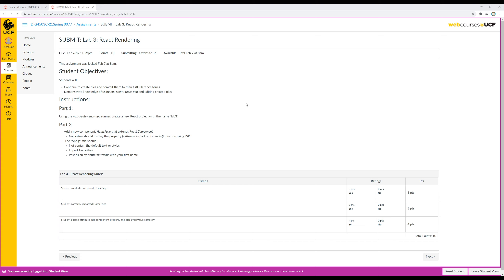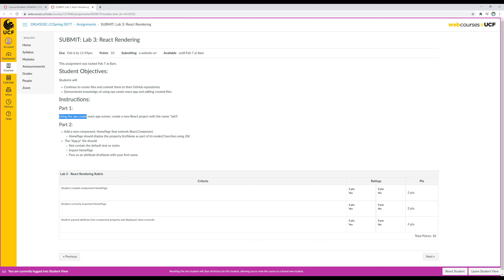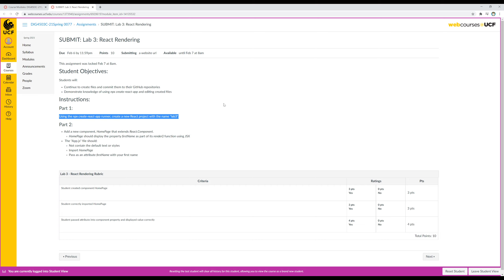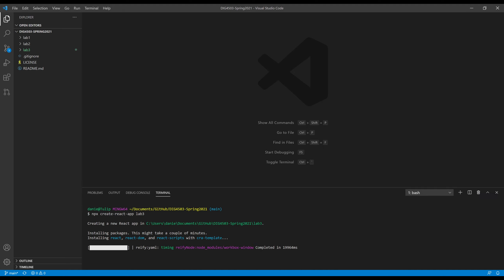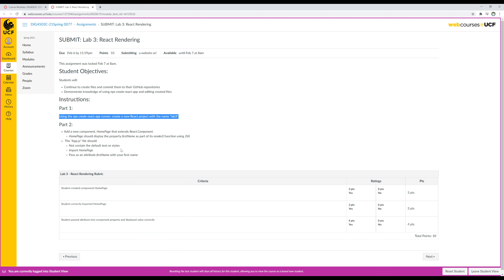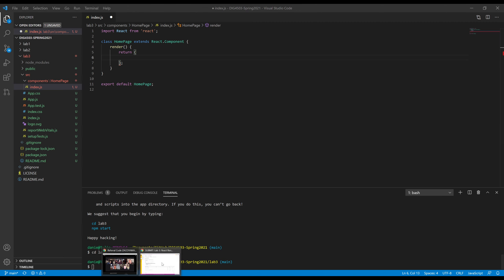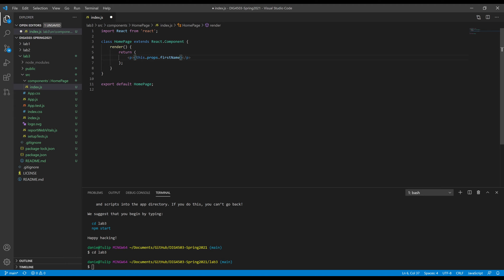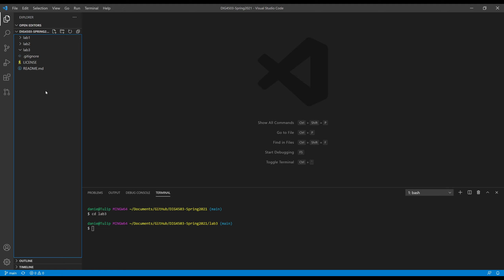Reviewing Lab 3: React Rendering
This video reviews the Lab 3: React Rendering assignment for Rapid Application for Web Development for Spring 2021.